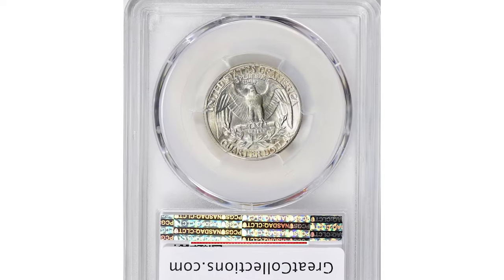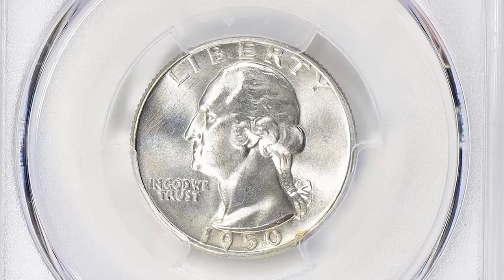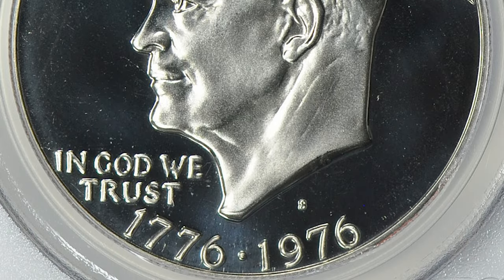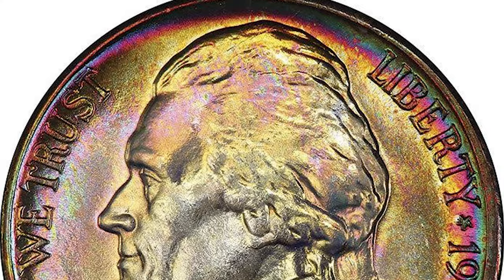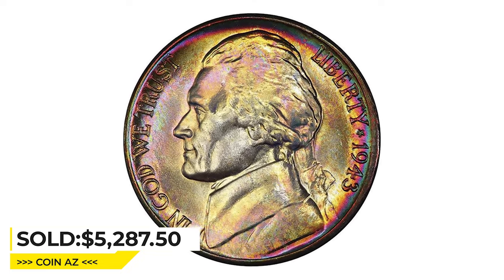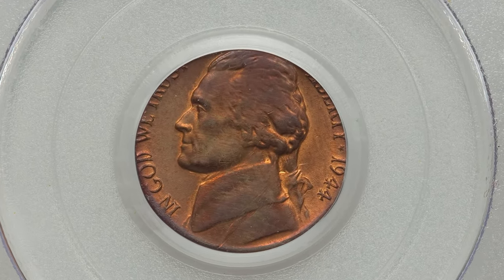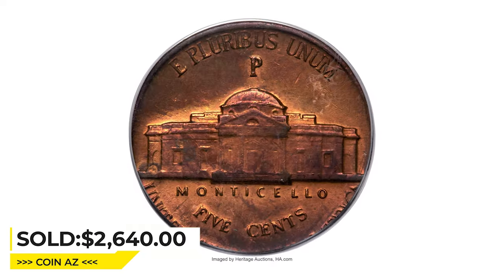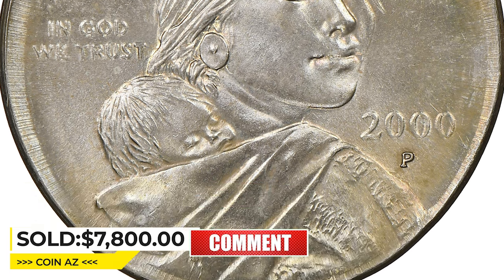6 RARE Coins Recently SOLD in 2023 that are Worth Money!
In this video, we'll discuss 6 RARE Coins Recently SOLD in 2023 that are Worth Money! Coin Value

If you're interested in coins and want to know what might be valuable in the future, then watch this video! We'll discuss six coins that have recently sold and that are worth money. By the end of this video, you'll have a better understanding of what might be valuable and worth investing in!